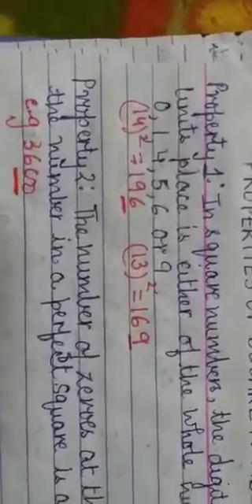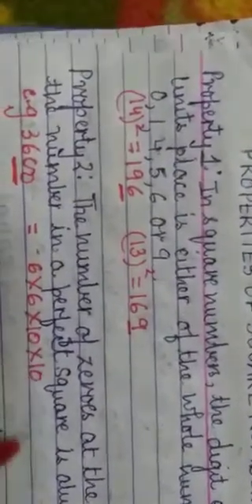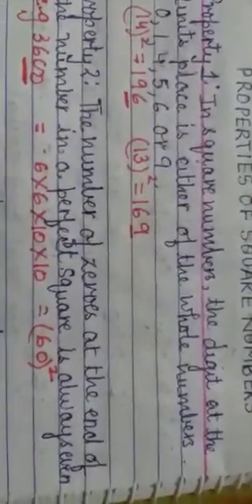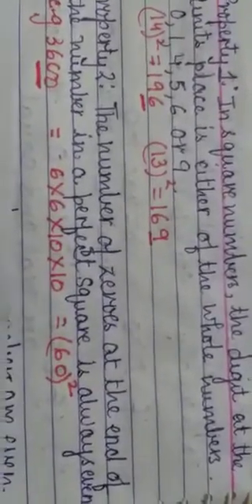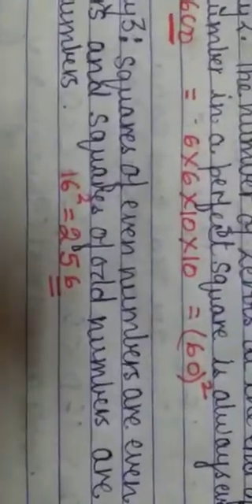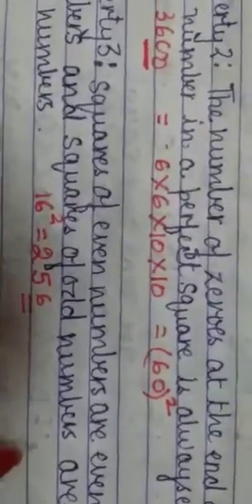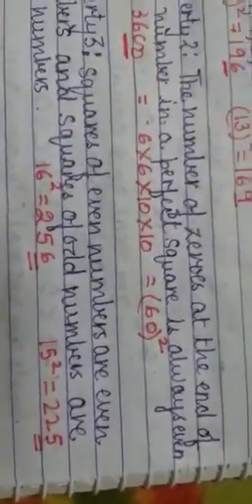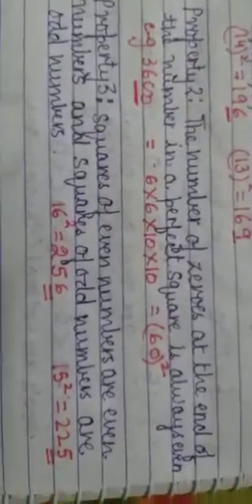SQUARES AND SQUARE ROOTS CBSE CLASS8 (PART2)